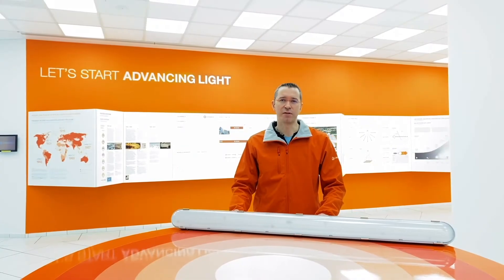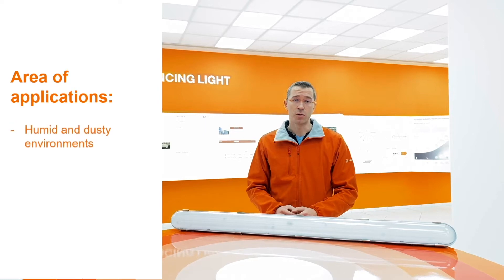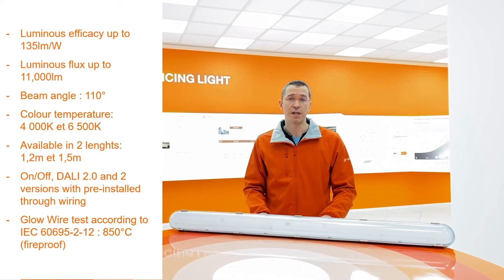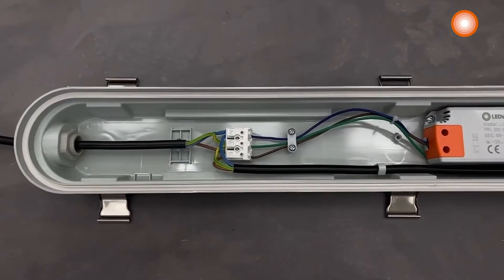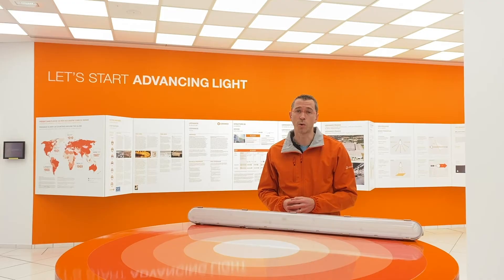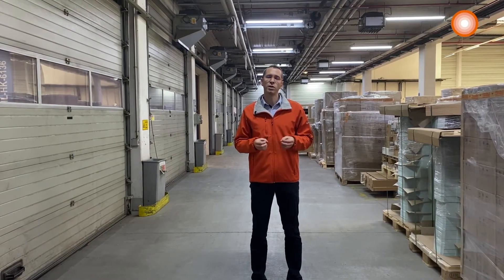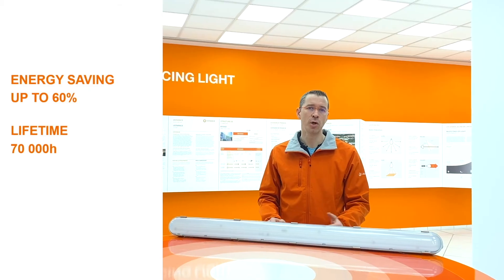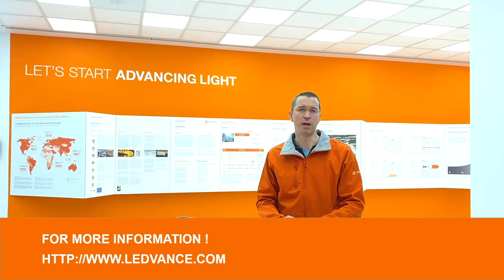LEDVANCE Damp Proof IP65 GEN 2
In this video we will learn more about our product Damp Proof IP65. What are the product specifications? Where can it be used? How to connect it?